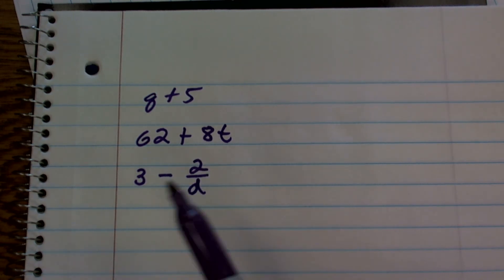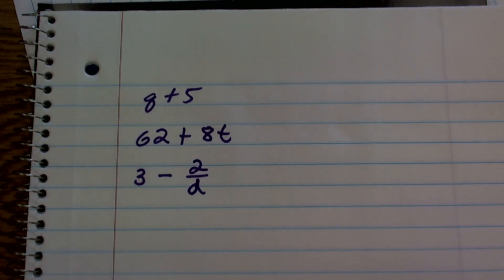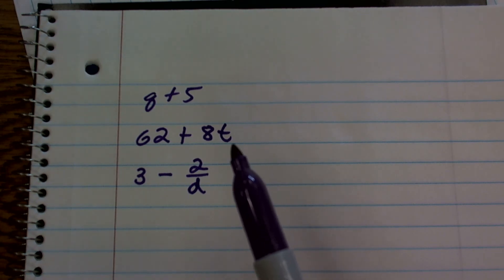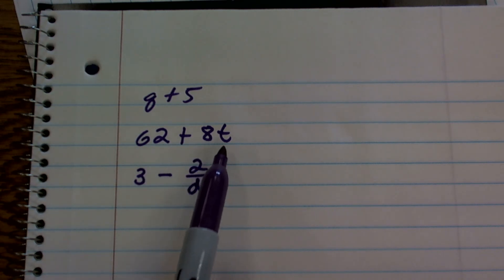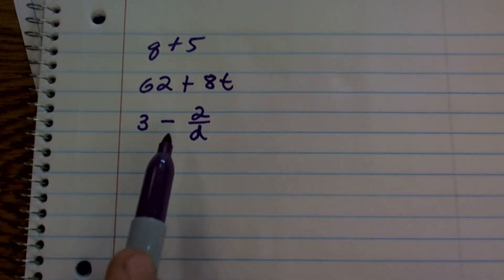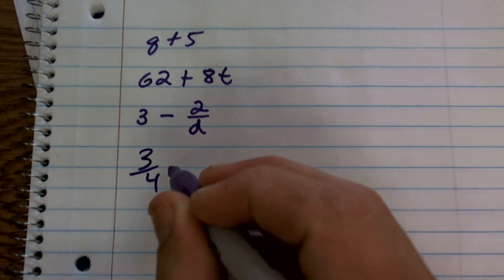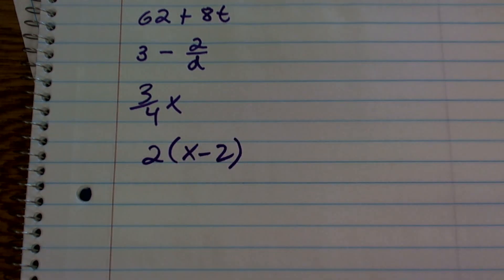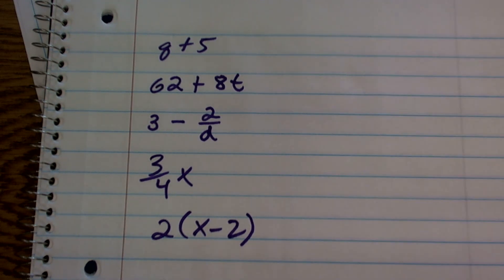Translating an algebraic expression to a sentence, 3 - 2/d